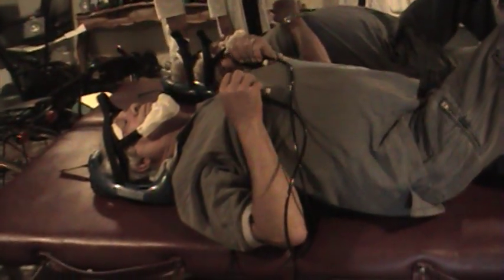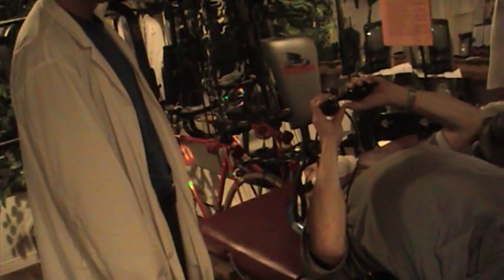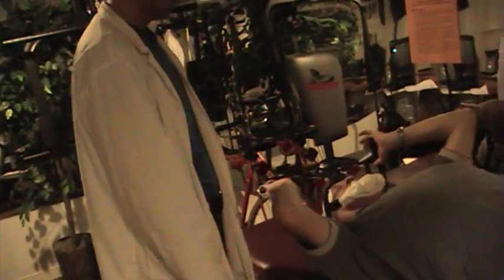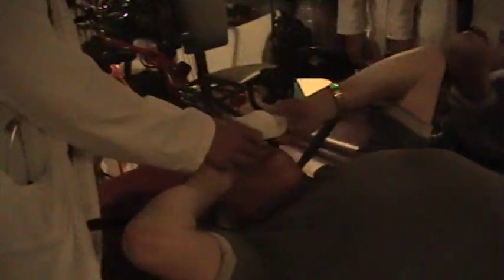CERVICAL DECOMPRESSION PUMP INSTRUCTIONS: HOW TO USE THE POSTURE PUMP TO FIX REVERSE NECK CURVE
This video explains how to use the posture pump cervical decompression and curve correction device.This home and clinic usable device has clinical research which supports it's use for therapeutic use in the treatment of reverse neck curve, anterior (forward) head carriage, cervical disc lesion cases such as cervical disc protrusion, bulging and herniation. The video is made for the Trigenics Physio-Rehab Treatment Centre in Toronto Canada and the Trigenics Pain Treatment Centre in Tallinn, Estonia. Dr. Allan Oolo Austin is your host.